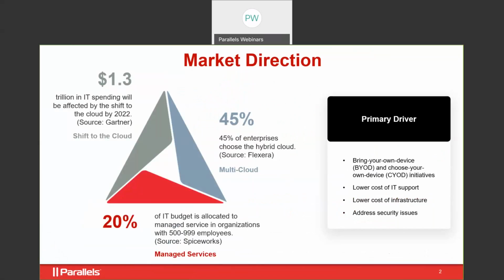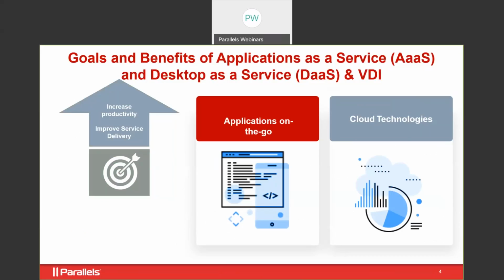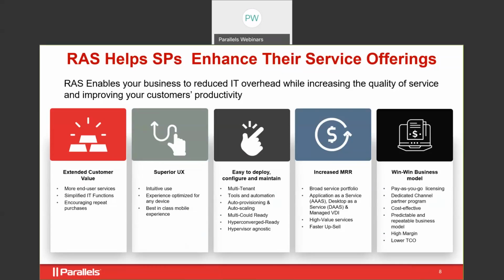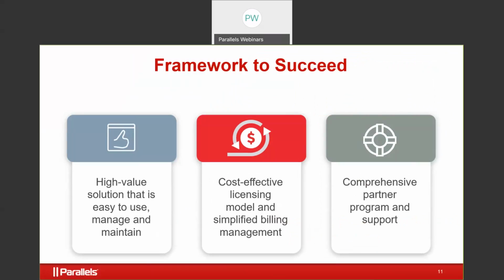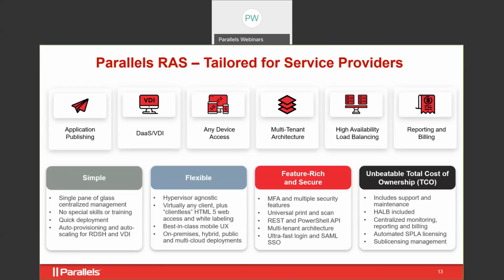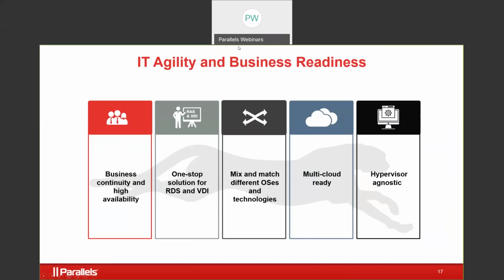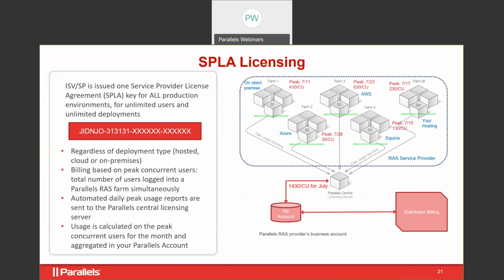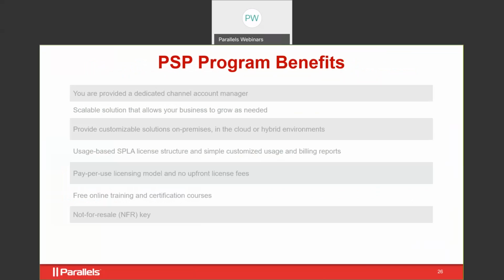Webinar - Parallels Service Provider Partner Program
Support your customers in the shift from on-premises to the cloud-while creating new revenue streams.